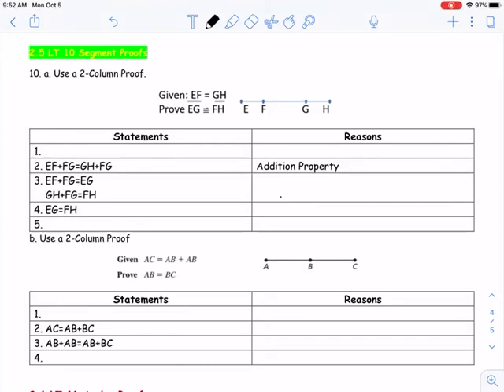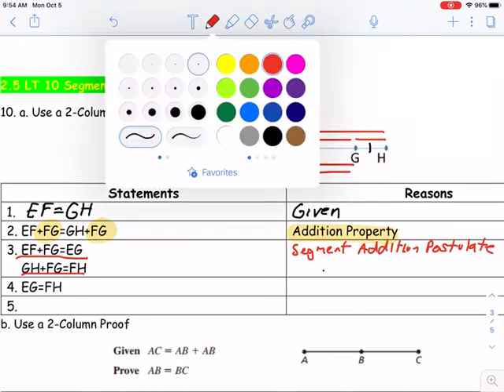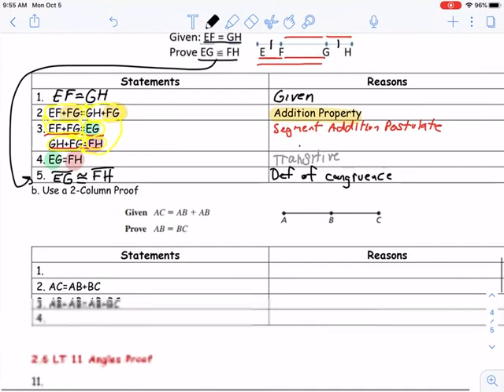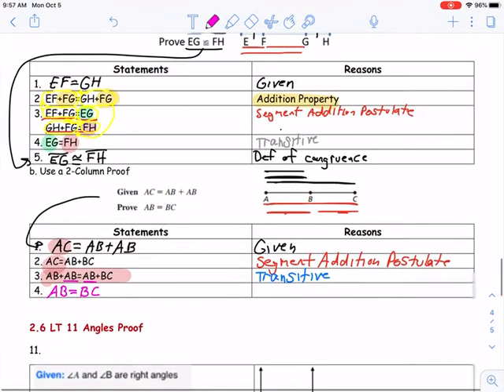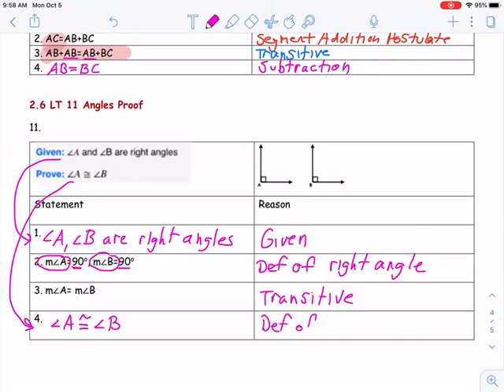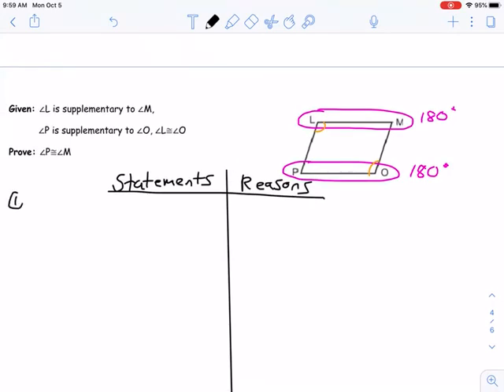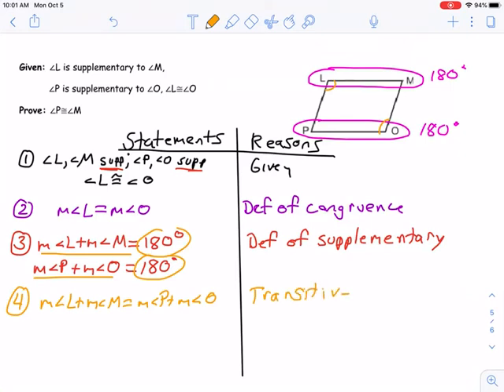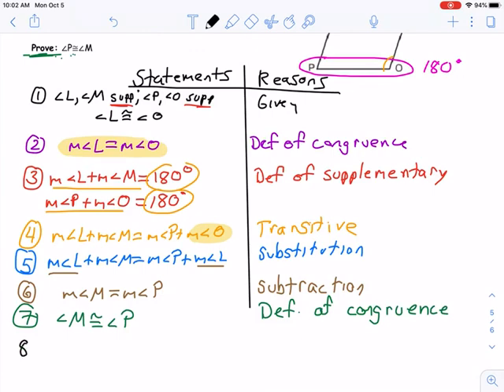Unit 2 Test Review Video 4